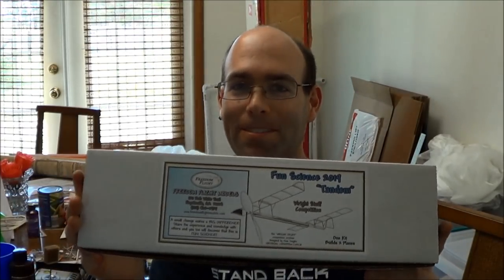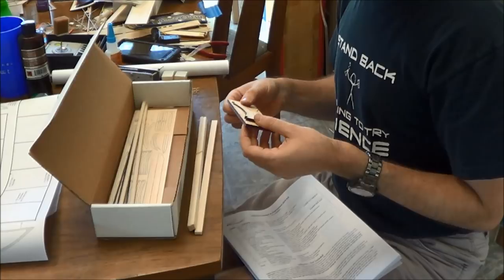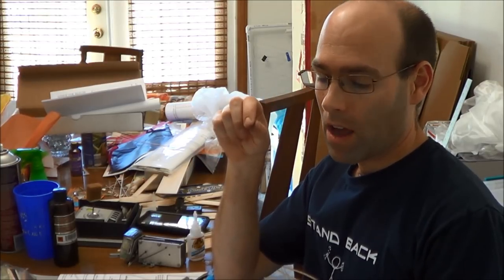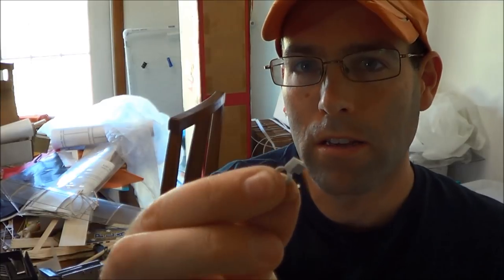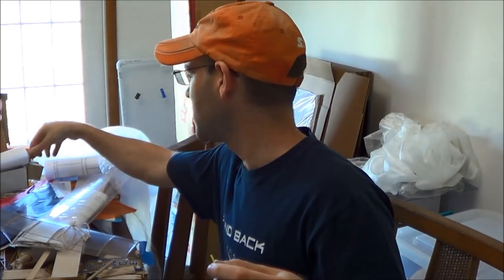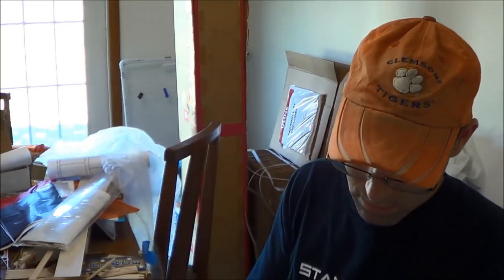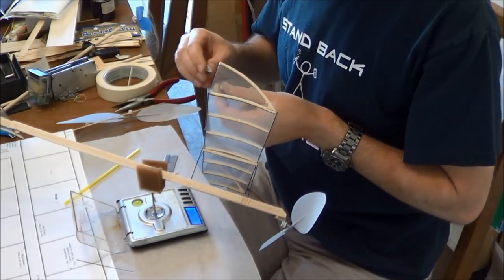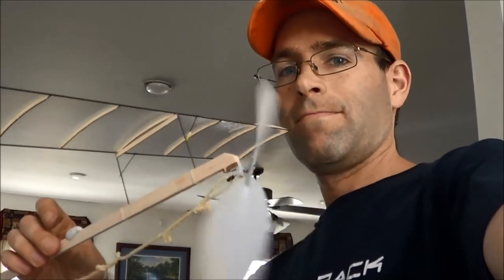Wright Stuff kit review 3/4: Freedom Flight Models Tandem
Buy the Fun Science Tandem at freedomflightmodels.com